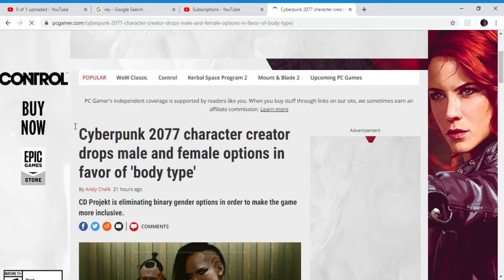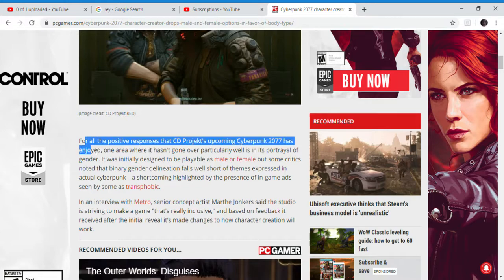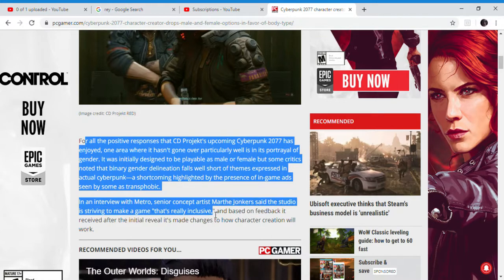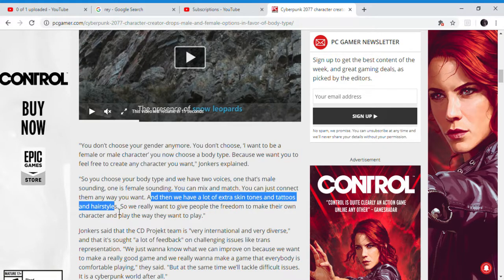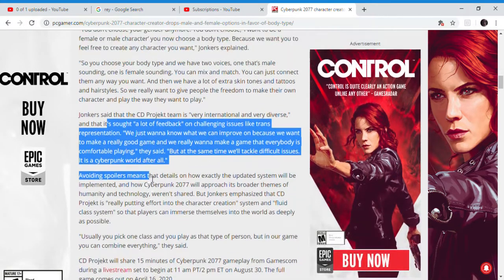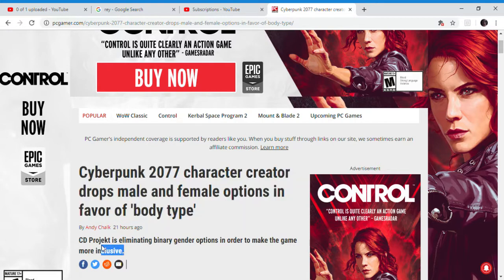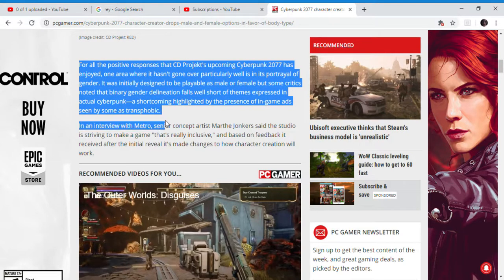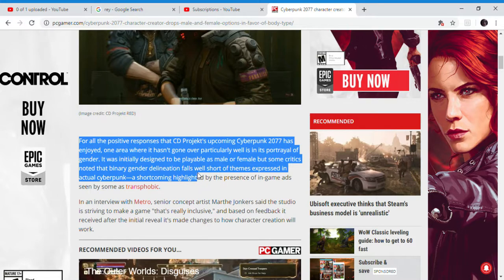Cyberpunk 2077 gets woke